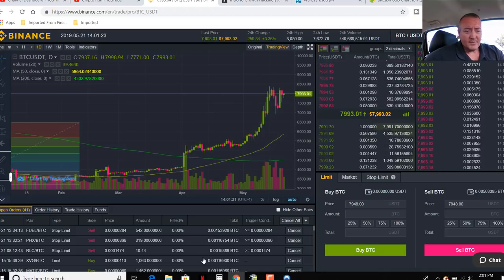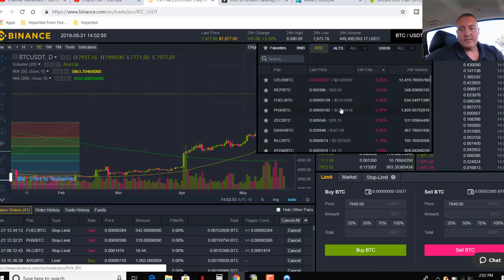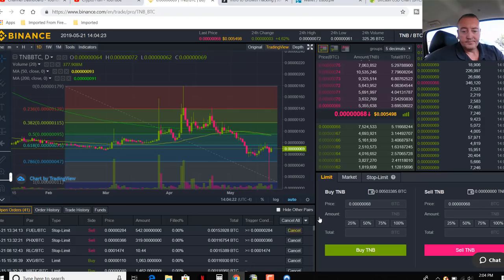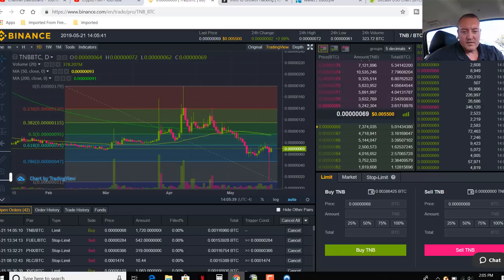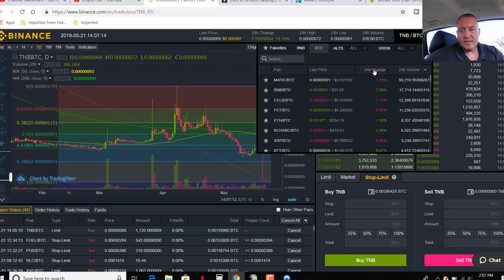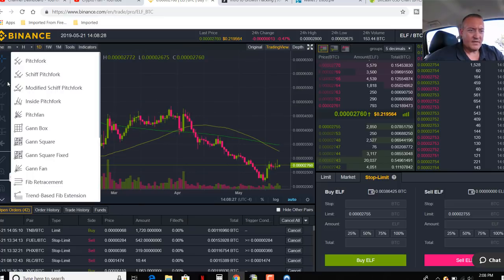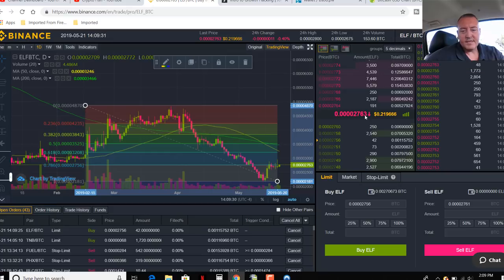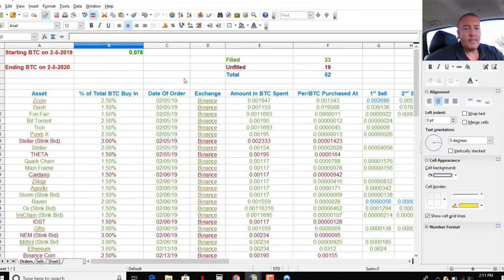Little Old Lady Trading Method May 2019 Update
So in my ongoing series of videos on my little old lady trading method I go over my most recent trades and updates for May 2019.  Now, like I stated in my original video, I can't take credit for this method.  There is a link below where you can get access to free videos on the topic.  The little old lady method of trading is a pretty straight forward technique and is easy to understand.